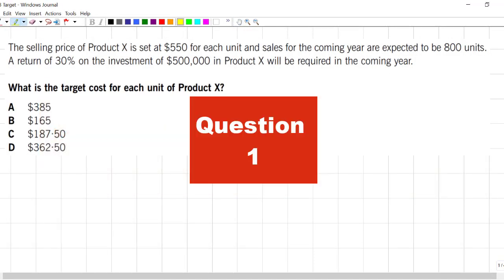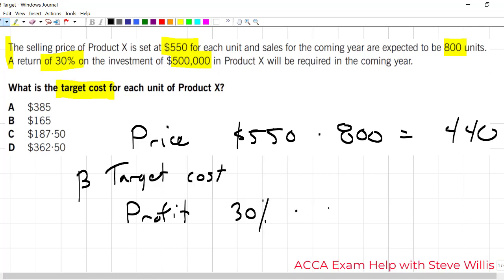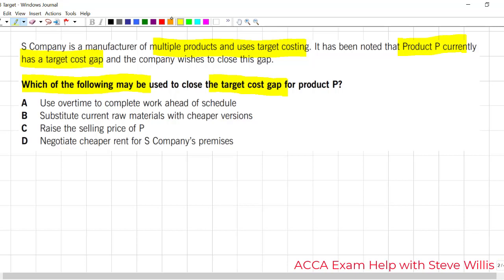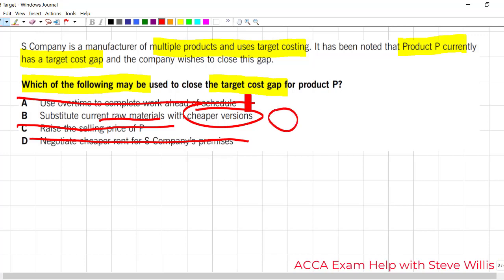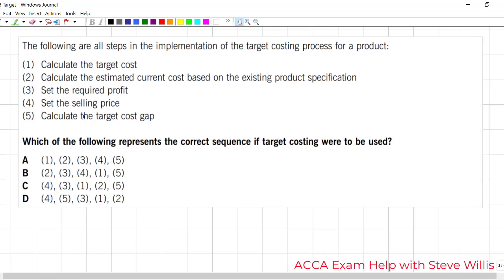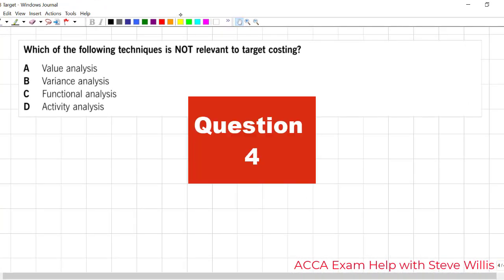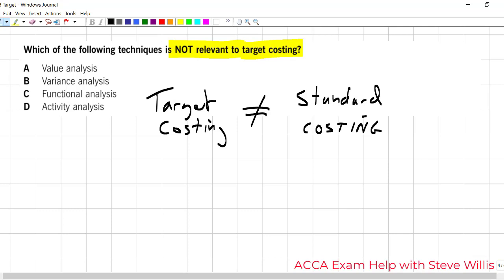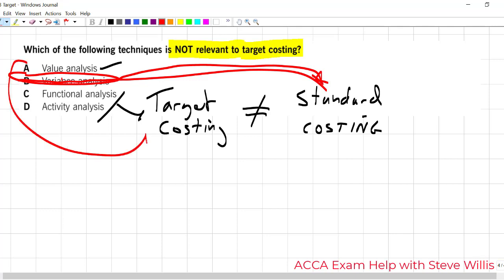ACCA PM help: Target Costing | ACCA PM Section A OT Question Debrief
Help, tips and exam technique so you get a pass on ACCA PM. In this tutorial we'll work through a series of PM Section A questions covering Target Costing, from Specialist Management Accounting in the syllabus. You'll learn both the theory and exam approach you need to solve section A and get a pass on your upcoming ACCA PM exam. Good luck! If you have any questions, drop them in the comments.